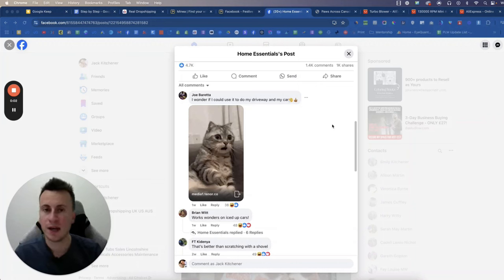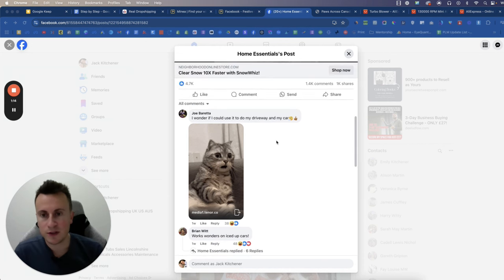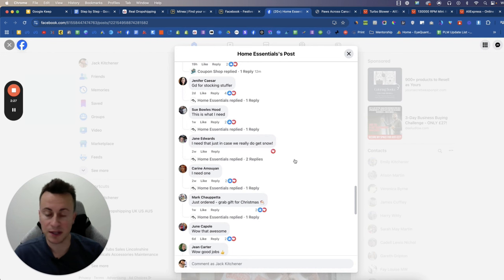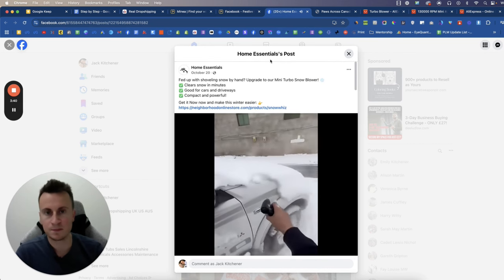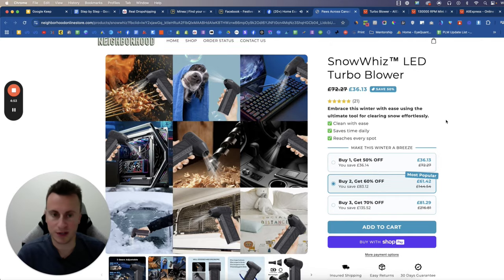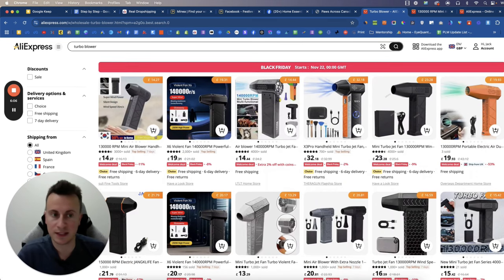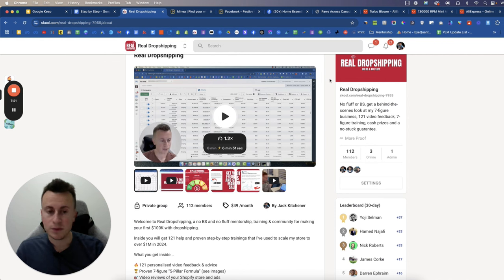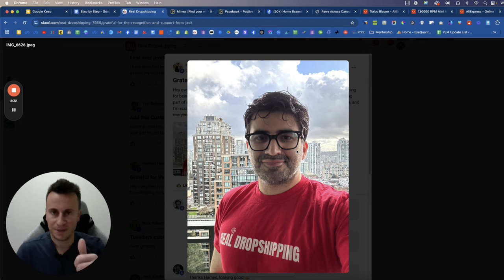Winning Product Going Viral In Q4 (Shopify Dropshipping Product Research)